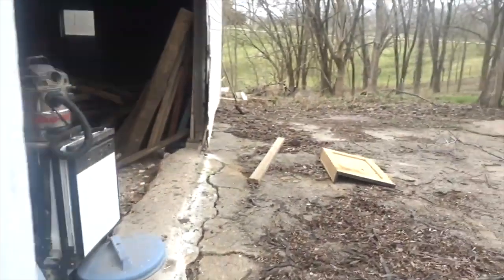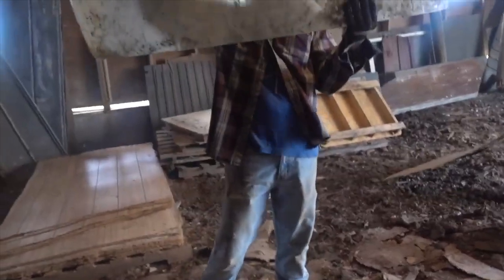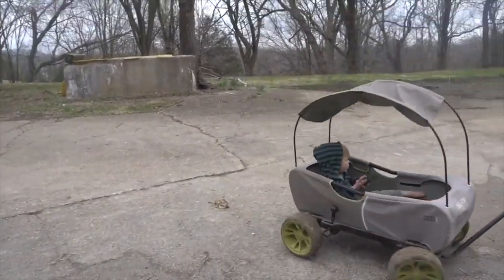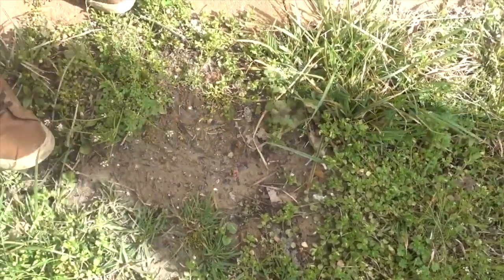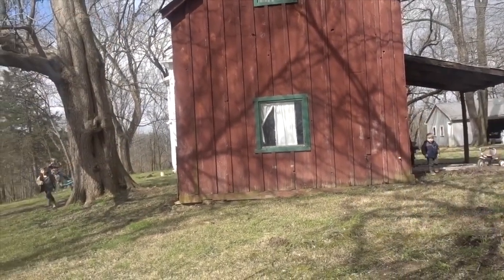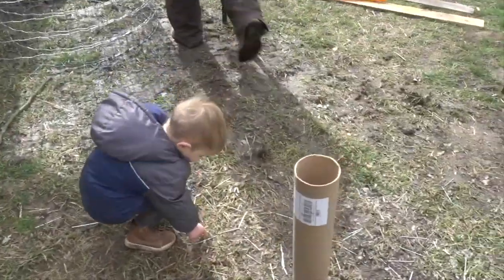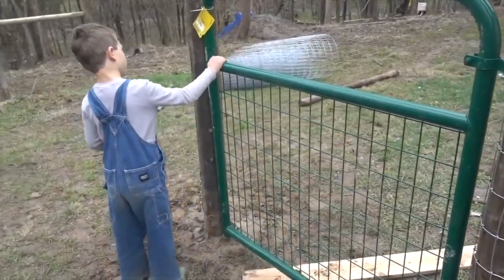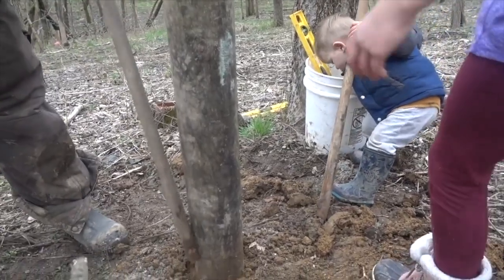What/who is coming to live here? ADDING TO THE HOMESTEAD | This Week on the Homestead Episode 1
We are adding a new animal/animals to the homestead. Join us as we clear out the barn and build fencing to prepare!